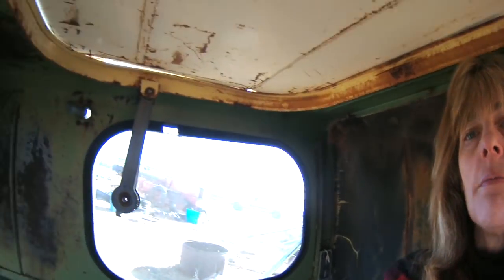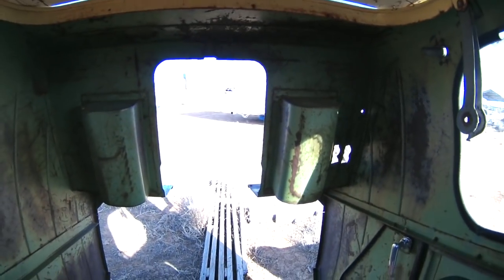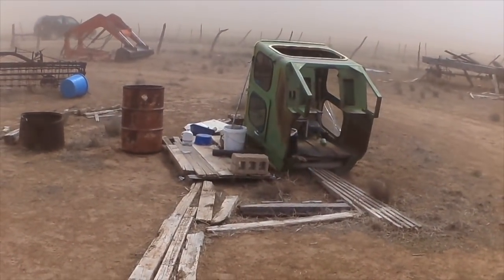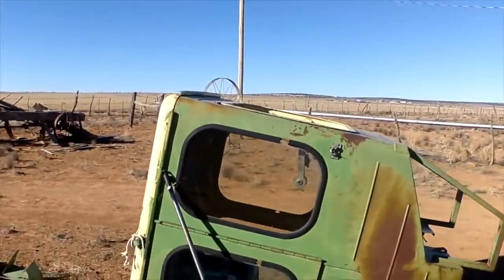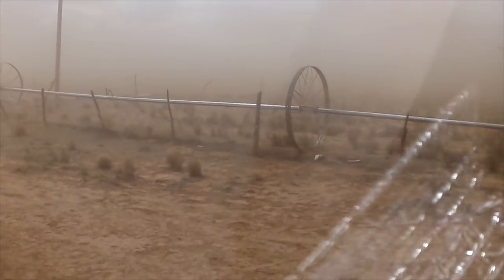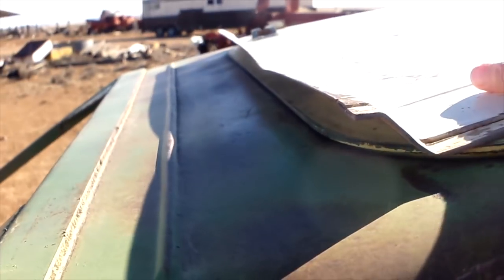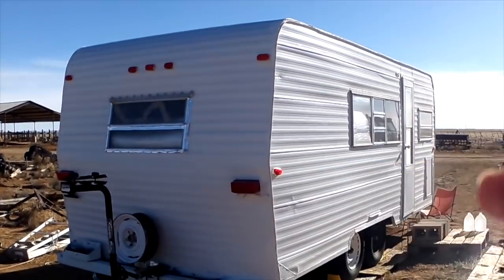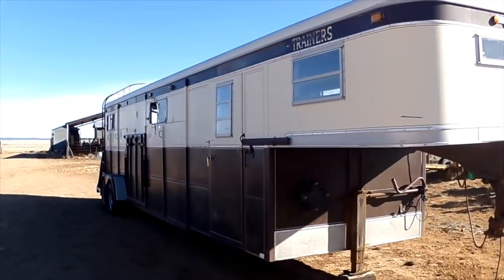How Trailers Flip in Extreme Wind - RV's, Vans, and More!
The best explanation I have so far after our wind storm!

You can support by buying the books or making a donation